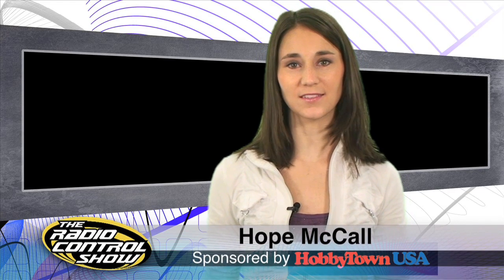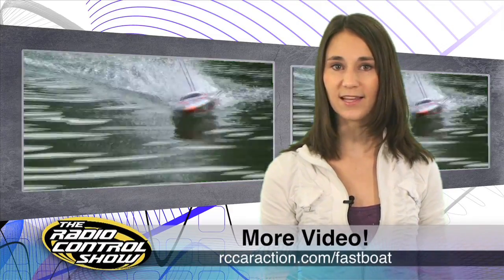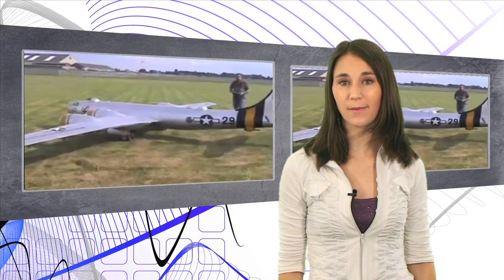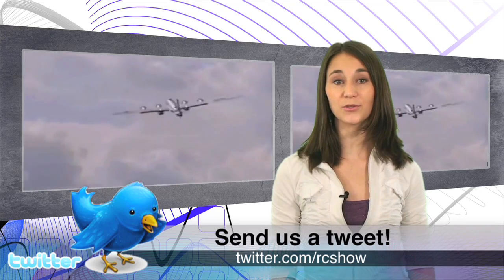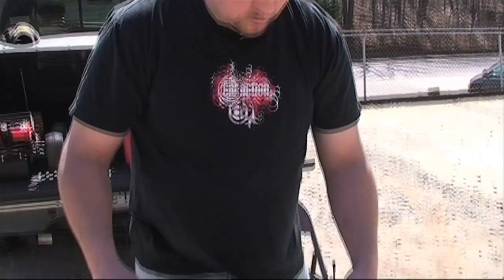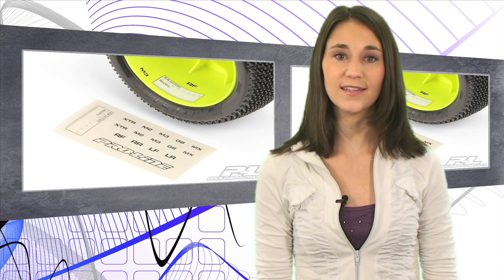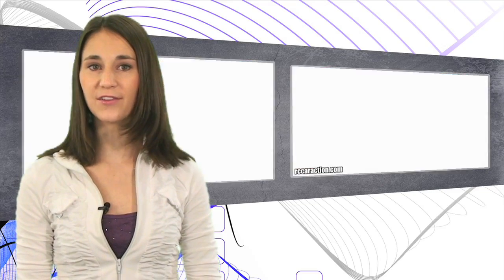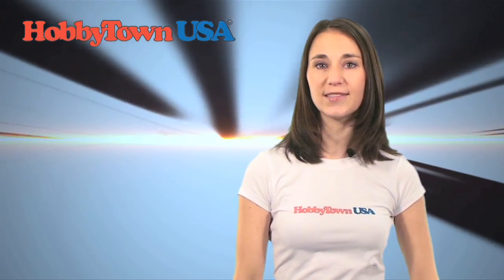World's Largest RC Plane - The Radio Control Show 6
The Radio Control Show Webisode 6.